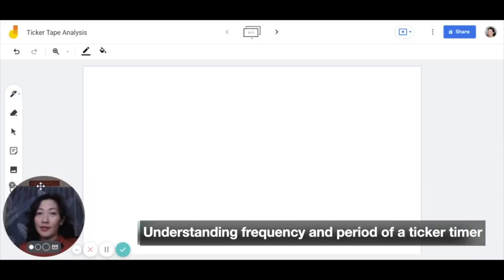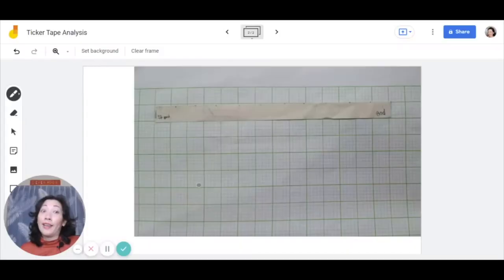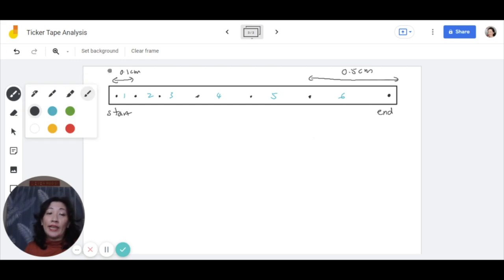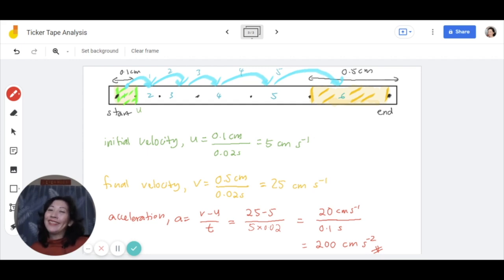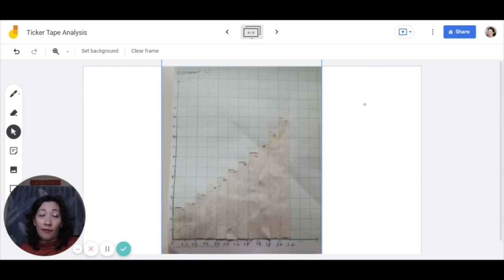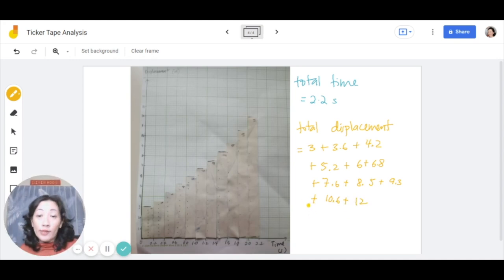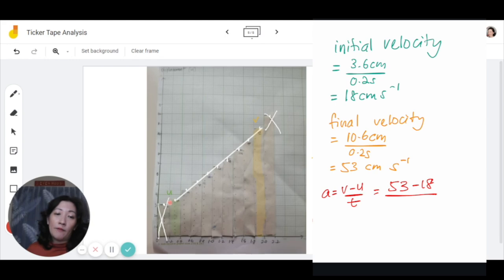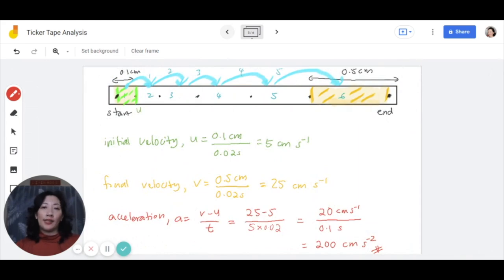Analysing Ticker Tapes - single strip + ticker tape graphs **VIDEO RE-RE;EASED***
I am re-releasing this video with some minor edits as the original video had calculation mistakes. Apologies for the inconsistent edits and audio! Original video

How to analyse the ticker tape obtained from a ticker tape experiment.

In this video, we learn how to:
- analyse a short strip of ticker tape
- create and analyse a ticker tape graph
- calculate time, displacement, average velocity, and acceleration from the ticker tape

If you are learning about ticker tape analysis in theory and need to solve questions without an actual ticker tape, you will also find this video helpful!

0:31 The ticker tape experiment with a trolley
0:43 A closer look at the ticker tape
2:13 Analysing a short strip of ticker tape - calculating time, displacement, velocity, and acceleration
17:19 Making a ticker tape graph and how to analyse it - calculating time, displacement, velocity, and acceleration

Visit physicsrox.com for notes, quizzes, and syllabus updates.